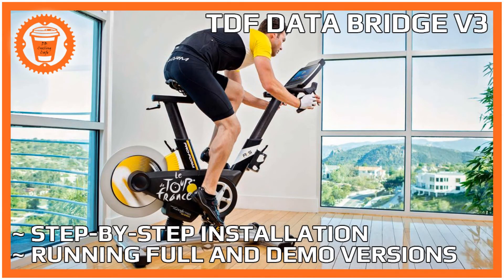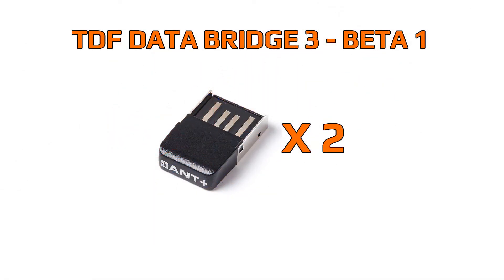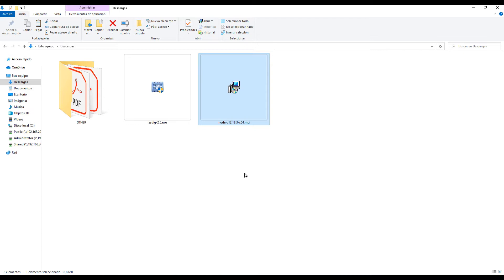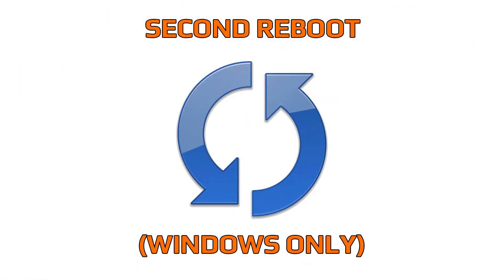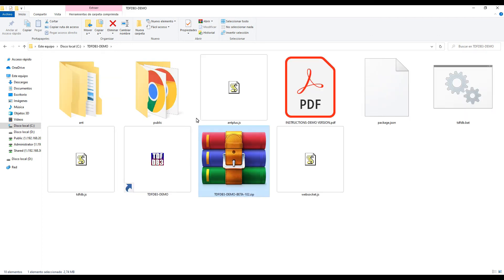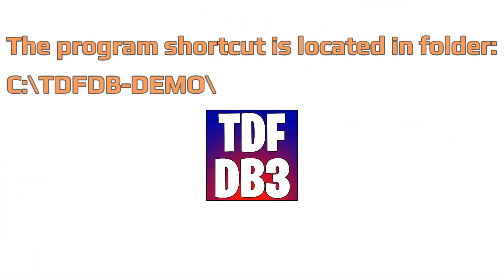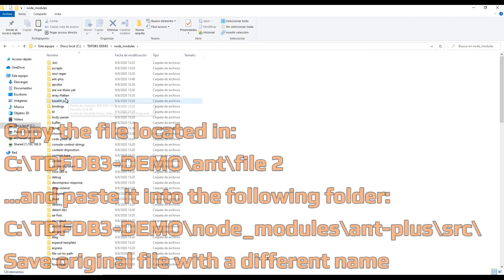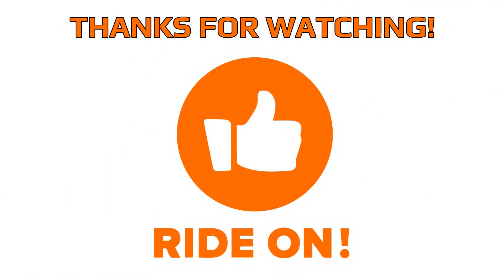NEW TDF Data Bridge 3 - Installation and Operation Guide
There is a NEW TDF Data Bridge version and this video will show you everything you need to know to install and operate it.

Please check the OCT-2020 UPDATE on installation errors on some Mac and Windows systems by going here:

Installing TDF Data Bridge 3:

0:08 - Is my Proform/Nordictrack/Freemotion bike compatible with TDF Data Bridge?
0:58 - How it Works?
2:20 - Step 1: Download Zadig v2.5 (Windows only)
3:24 - Step 2: Download and install Node.Js
4:20 - Step 4: Reboot #1 (Windows only)
4:28 - Step 5: Running Zadig v2.5 (Windows only)
6:00 - Step 6: Reboot #2 (Windows only)
6:07 - Step 7: Install your favorite training apps
6:14 - Step 8: Download and install TDF Data Bridge 3

Running TDF Data Bridge 3:

9:16 - Step 1: Turn on bike and enable gears (common for both Demo or Full Version users)
9:50 - Step 2 (Demo): Starting the Demo for the first time
11:17 - What to do if you have trouble pairing your sensors on Zwift (common for both Demo or Full Version users)
12:23 - How to enable ERG-Mode in Full Version

For a tutorial on how to test your USB ANT+ adapters on Windows using SimulANT+ follow this link:

System Requirements to run TDF Data Bridge:

1) A Proform/Freemotion/Nordictrack bike
2) A PC running Windows 10 or Mac
3) Two (2) ANT+ USB adapters

Follow me On:

Zwift: search for Dan Bee [TDF D.B.] on Zwift Companion App.
ALL COMPANY, PRODUCT AND SERVICE NAMES MENTIONED ON THIS VIDEO ARE FOR IDENTIFICATION PURPOSES ONLY.